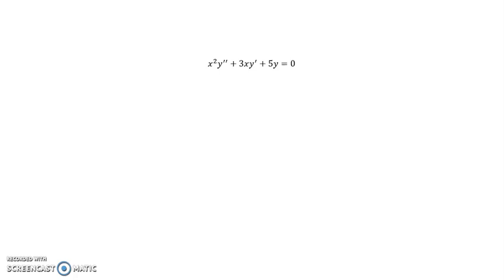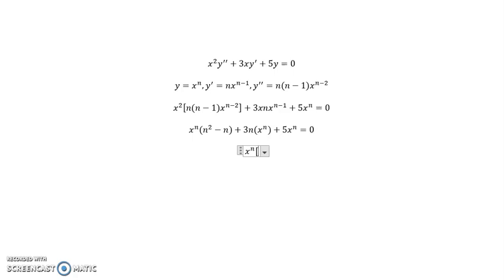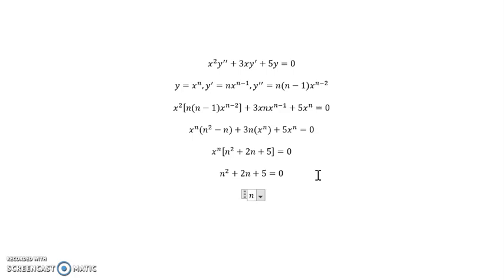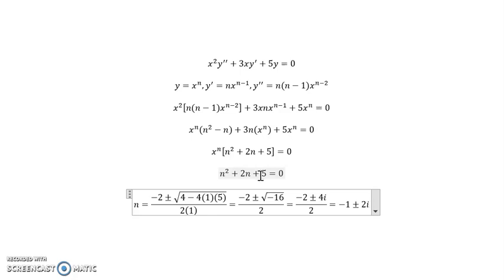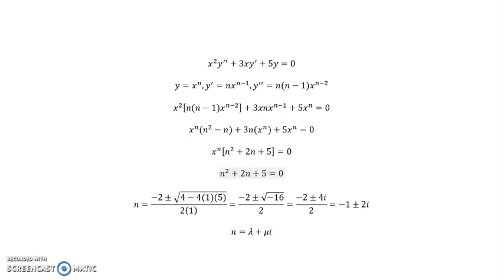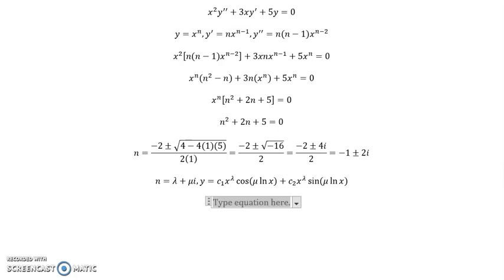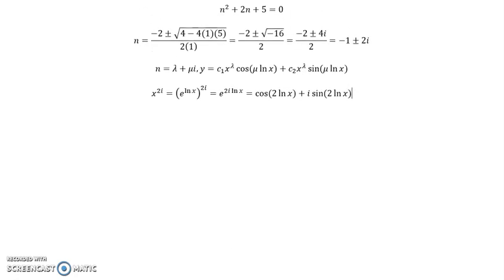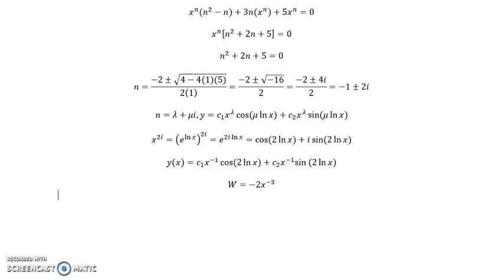cauchy euler complex roots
This video works through an example solving a Cauchy-Euler second-order differential equation involving complex roots.